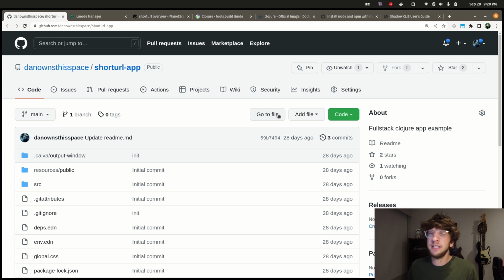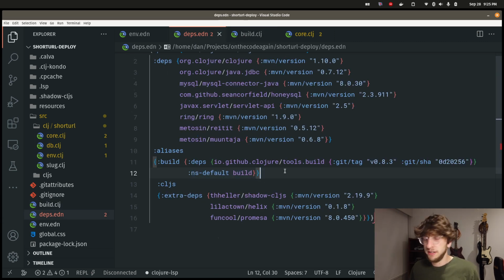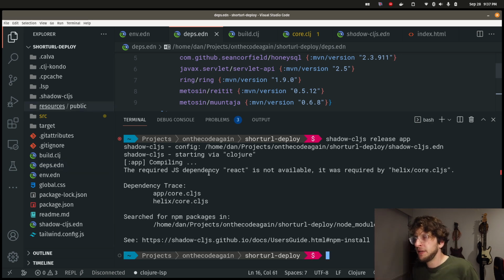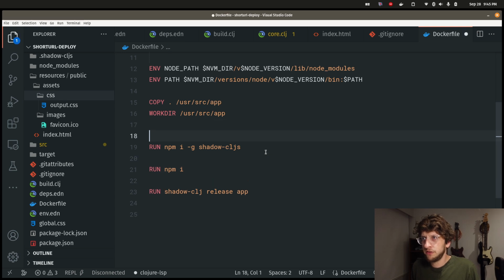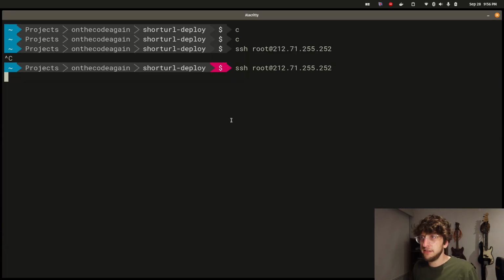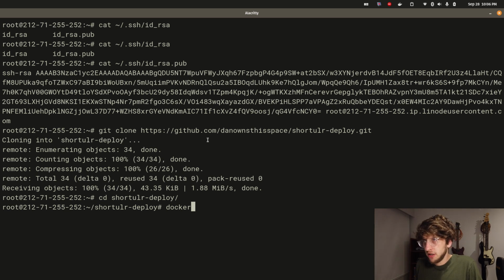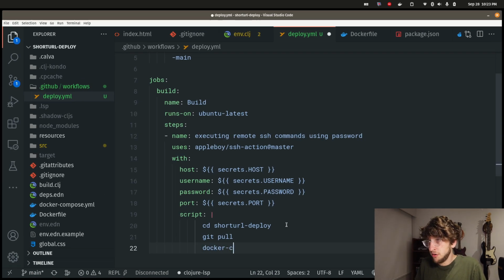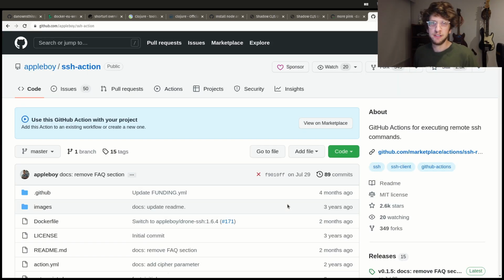Build and deploy a full stack Clojure and ClojureScript Web Application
Build and deploy a Clojure app by:
Dockerizing the CSS, ClojureScript and JAR build
Using GitHub actions to SSH into a server pull the repo then build and run the created image.

00:00 Intro
00:10 Deployment overview
00:29 Setting up the project
01:16 Adding environment variables
01:48 Create uberjar using tool.build
09:58 Dockerize build
13:39 Creating a docker-compose file
16:09 Create Linode server
17:22 Create Repo and pull it on Linode server
21:48 Create .env file on the Linode server
22:11 Fix dockerfile issues
24:01 Set up continous deployment using github actions
28:41 Test deployment